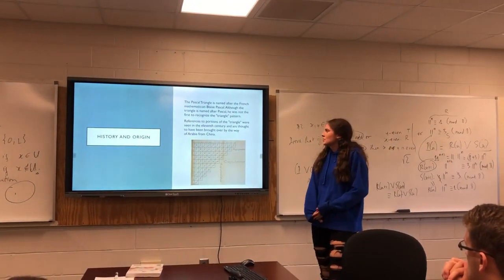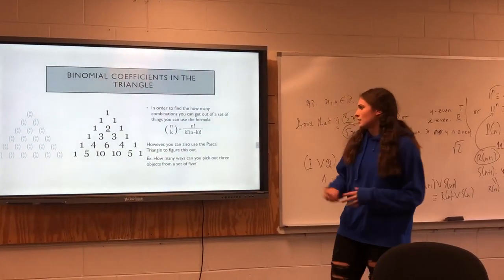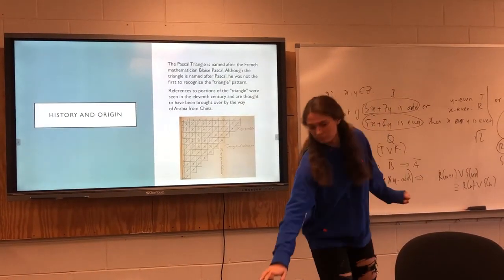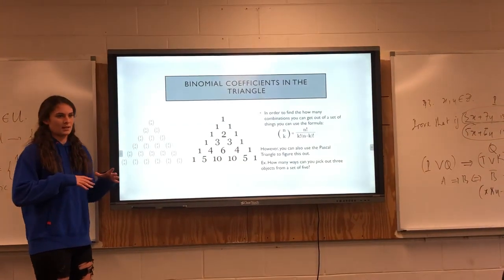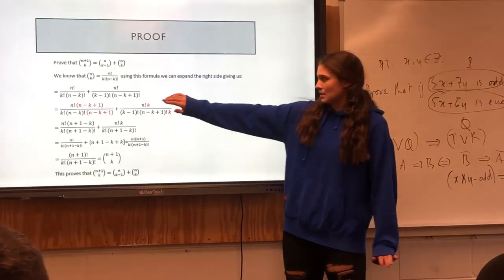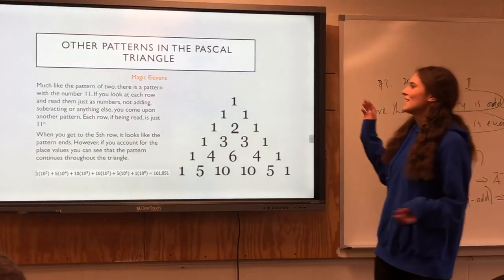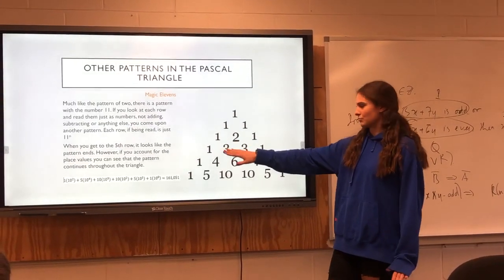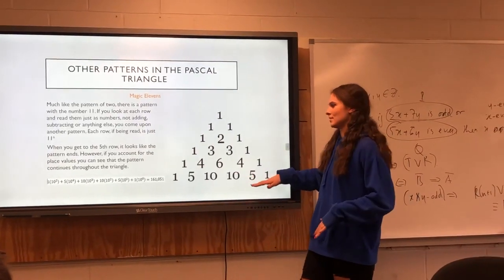Pascal triangle 2